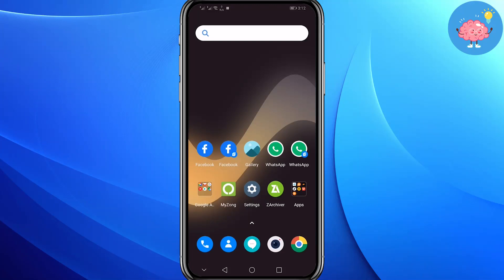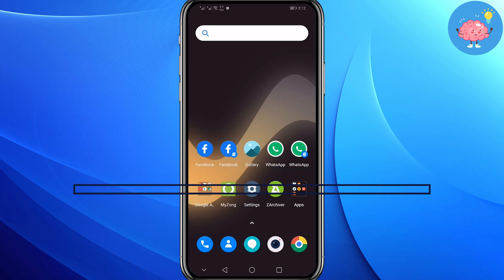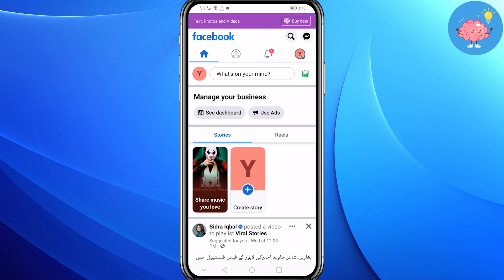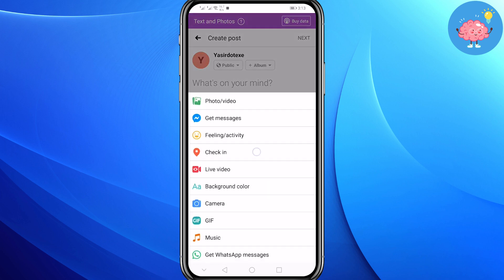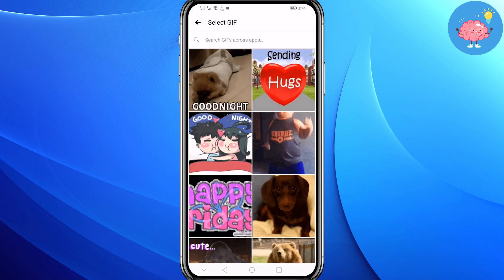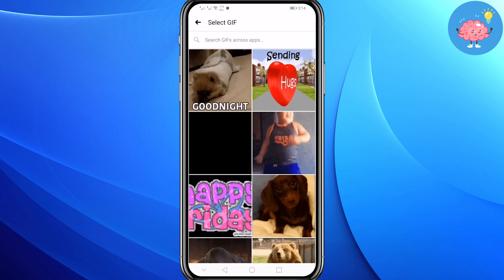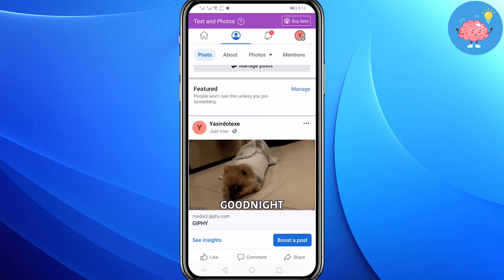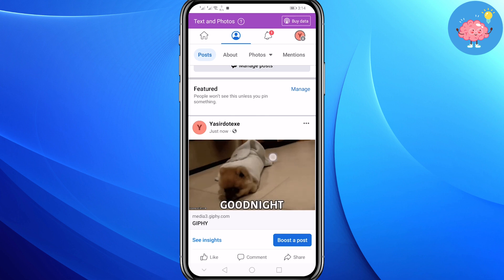How To Post Gifs On Facebook Page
Facebook is a great way to share photos and videos with your friends and family, but sometimes you just need a little extra help getting the picture or video posted perfectly. In this video, we'll show you how to post gifs on your Facebook page using the official Facebook app!

With just a few easy steps, you'll be postin' gifs like a pro! This is a great way to add some fun and excitement to your Facebook page, and it's easy enough for anyone to do! So go ahead and give this a try – it'll sure make your posts pop!